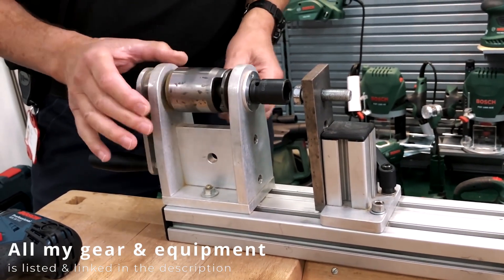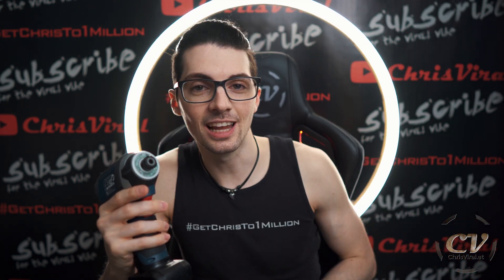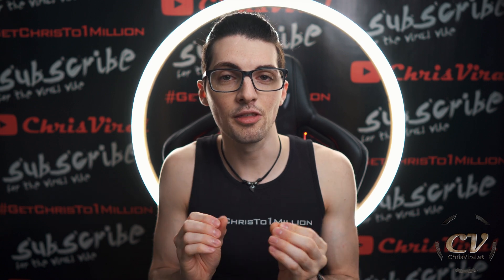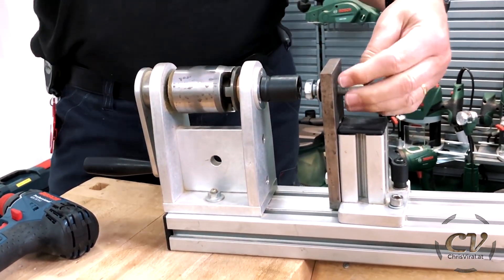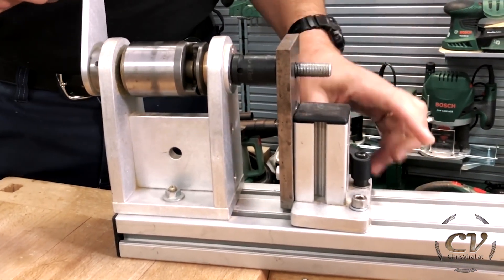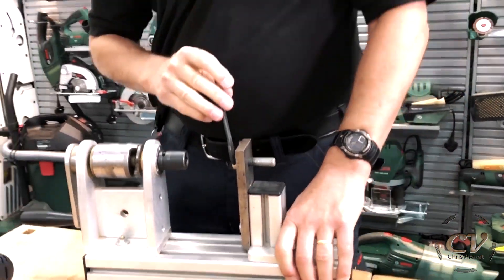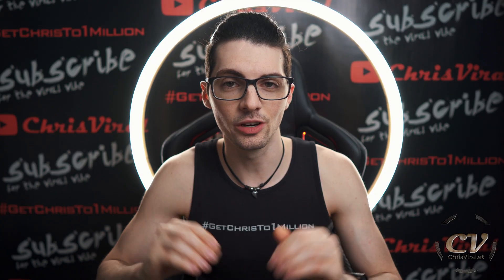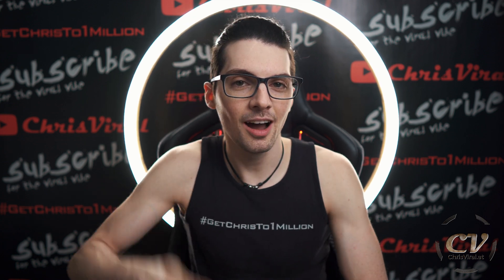How Does An Impact Driver Work? (Impact Driver Mechanism Explained)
▬▬▬▬▬▬▬ notes ▬▬▬▬▬▬▬

▬▬▬▬▬▬▬▬ content ▬▬▬▬▬▬▬▬

~ ~ ~ Wednesday ~ ~ ~
00:00 – Teaser
00:16 – Vlog Intro
00:39 – Topic, Playlist, Thank You
00:56 – All My Bosch Products Videos
01:06 – The 3 Parts Of The Mechanism
01:16 – Source Video
01:29 – Mechanism Setup Explained
01:39 – Mechanism Explained
01:49 – Hammer & Anvil
02:00 – High Rotational Speed
02:15 – Until It Encounters Resistance
02:25 – Bolt Arrangement
02:35 – No Impacts Until…
02:45 – Striker Activation
02:56 – Striker Shocks
03:06 – Impact Tightening
03:16 – Showing The Power Of This Mechanism
03:26 – How To Manually Recreate The Mechanism
03:41 – Hitting A Spanner With A Hammer
03:54 – Explaining The Huge Torque
04:04 – Watch The Full Video For More Information
04:14 – Drill Drivers VS Impact Drivers
04:36 – Smash The Like Button The Way...

▬▬▬▬▬▬ follow me ▬▬▬▬▬▬

▬▬▬▬▬▬ my equipment ▬▬▬▬▬▬

4K Monitor: USA - | UK - | GER
40TB NAS: USA | UK | GER
3D Printer 1: USA | UK - | GER - *
3D Printer 2 & 3: USA | UK - | GER

▬▬▬▬▬▬ used music ▬▬▬▬▬▬